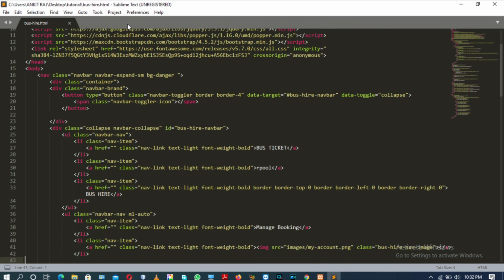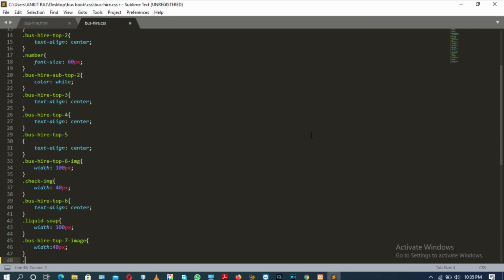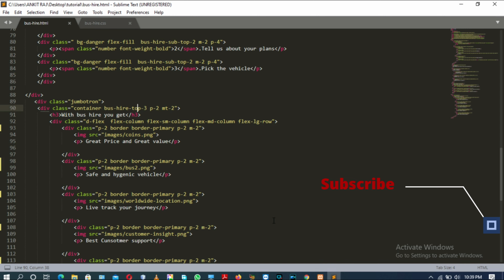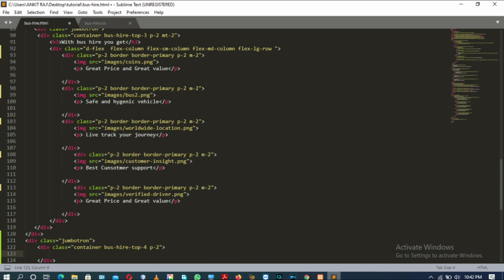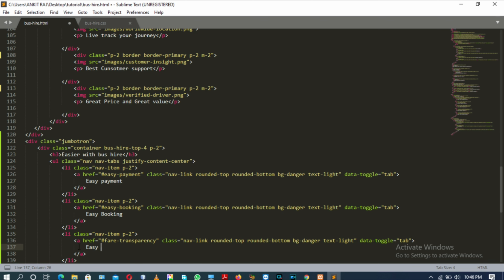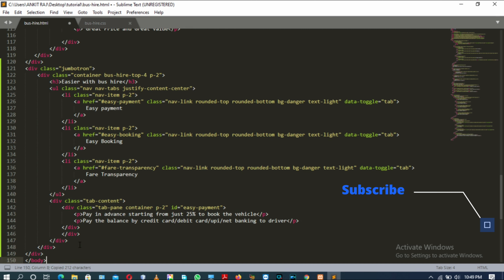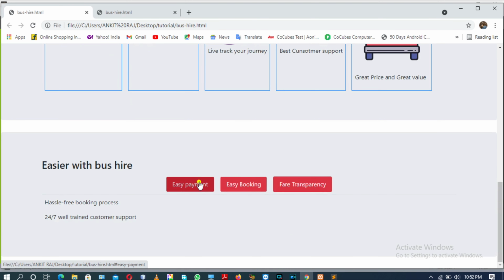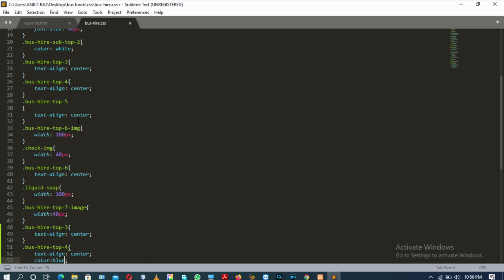21.Landing Bus Hire (Third Page) | Part-4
In this video we are creating elements in Bus Hire (Third Page).